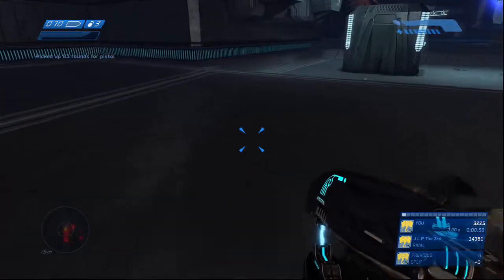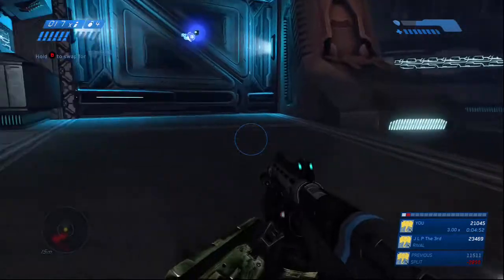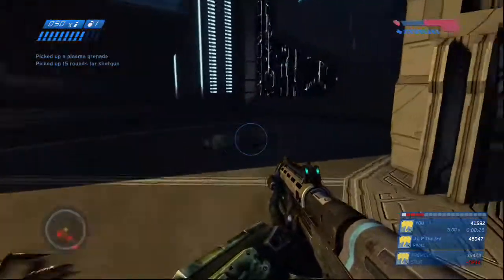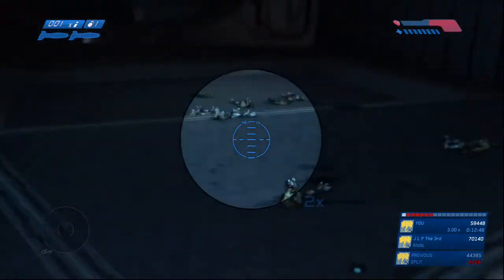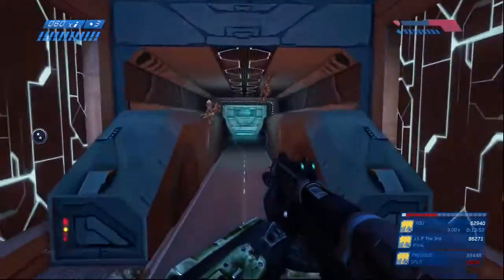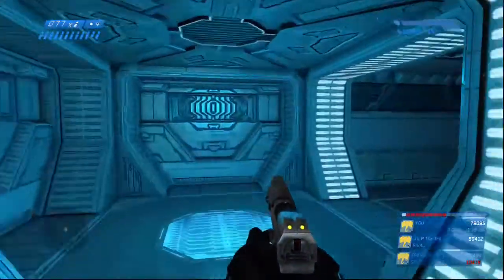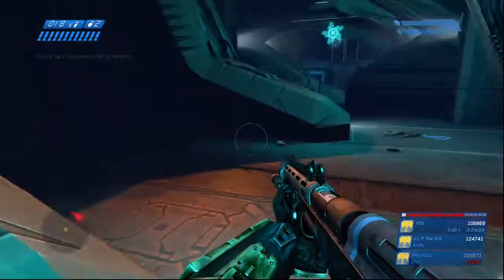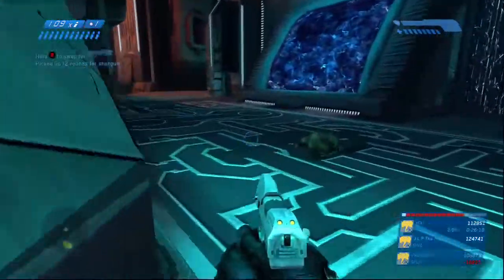Halo: CE Legendary Playthrough - Level 7: The Library | No Deaths/Reverts/Skips/Exploits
Well, this is supposedly Halo's worst and/or most challenging mission, The Library. Fortunately, it is neither...watch to find out why, and how you can beat this level deathlessly and painlessly WITHOUT grenade jumps or Flood bumps. Enjoy!